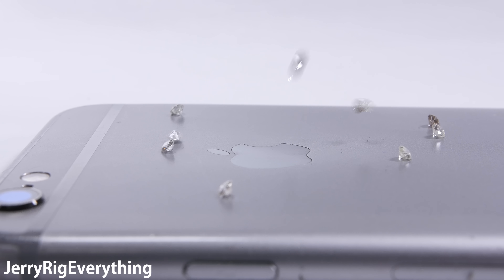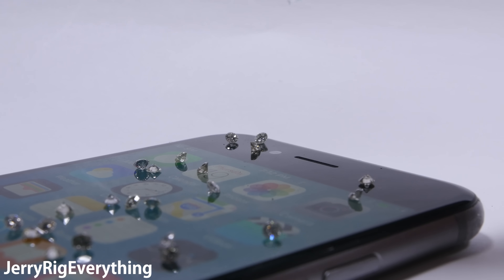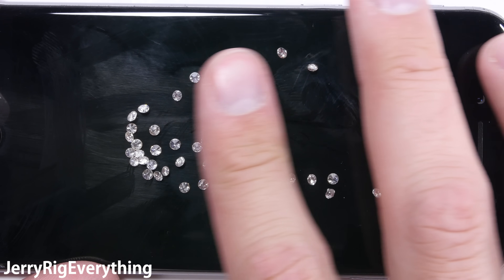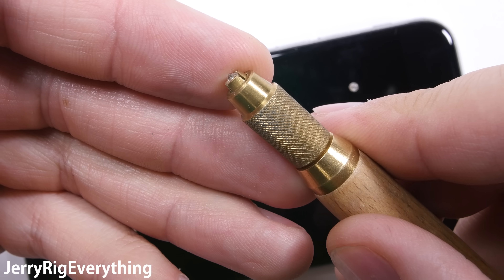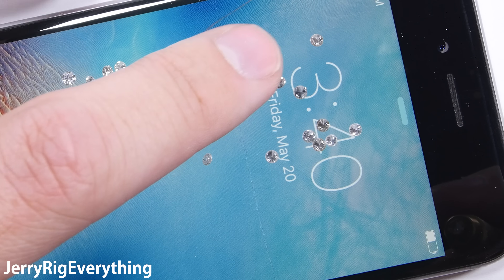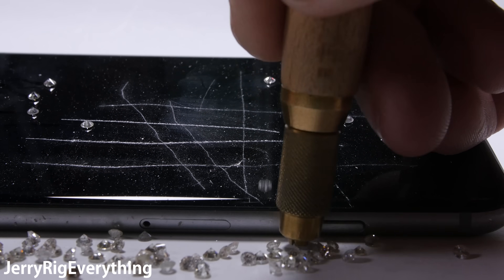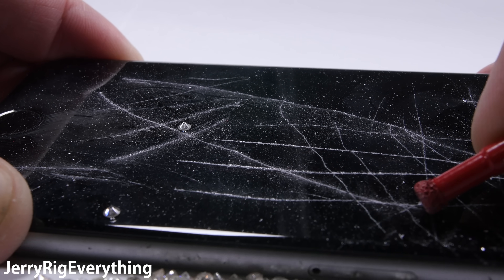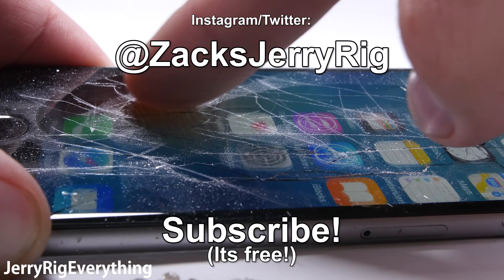Diamond vs iPhone - Ultimate Scratch test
What happens when you test the strongest mineral on earth up against an iPhone?! This video will show you what happens when a level 10 object on Mohs Scale of Hardness goes up against something that scratches at a level 6.

Ill briefly touch on industrial diamond applications as well as why its important to protect your screen against dust specks over a level 6 on the hardness scale.

All of these diamonds are real. There were 70 of them. With a retail value of around $5,000 USD.  No diamonds were harmed during the making of this video.